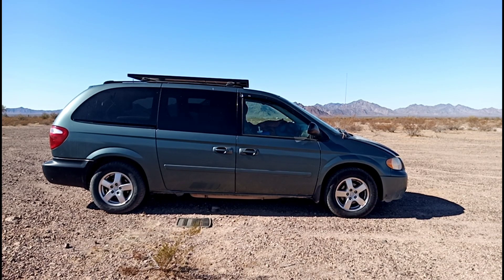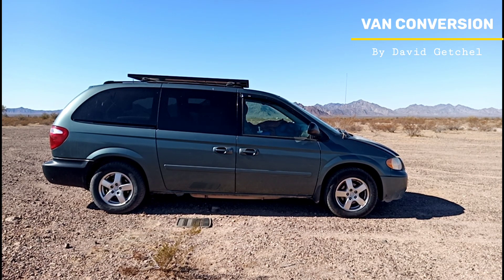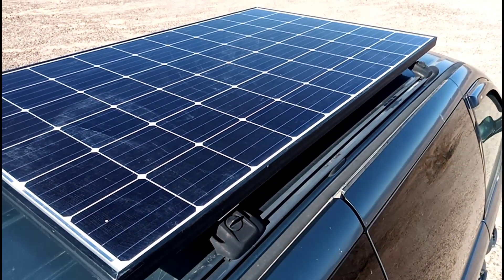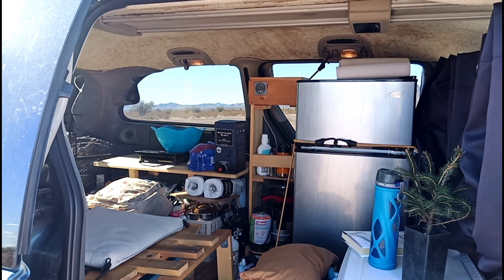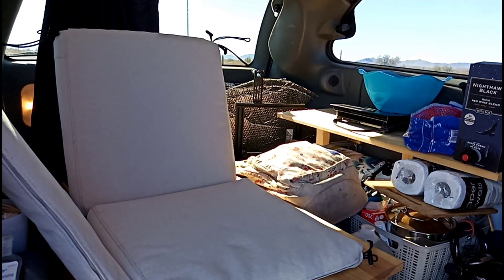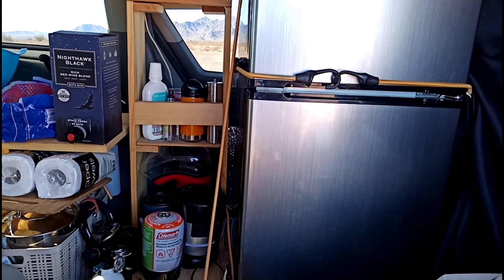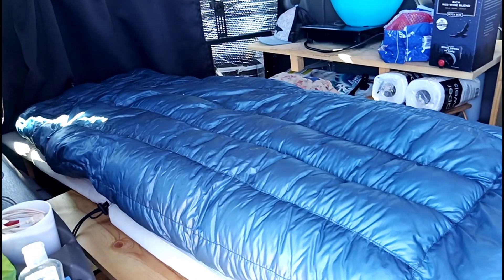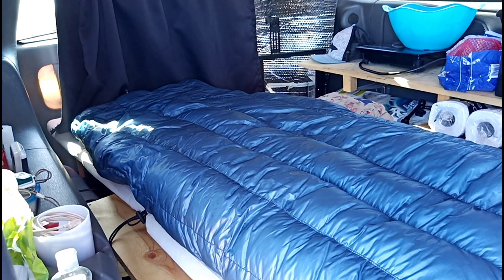Minivan Conversion - Solar, Tesla Battery & A Whole Lot More!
A quick run through of my 2005 Dodge Grand Caravan conversion.

- 285w Solar Panel
- Tesla Model S Battery
- 2000w Pure Sine Wave Inverter
- Victron Controller, DC-DC
- Cell Booster
- Induction Cooktop
- Blender
- Popcorn Popper
- Beamo Laser Cutter